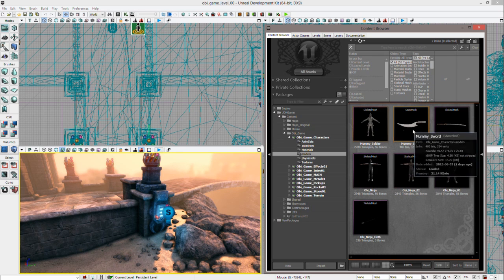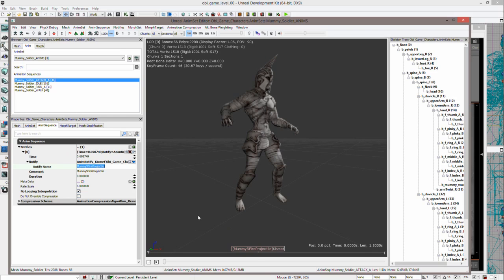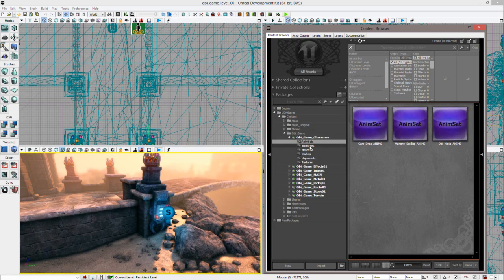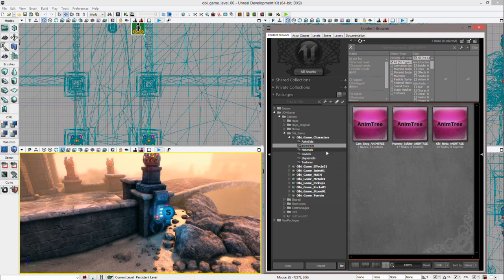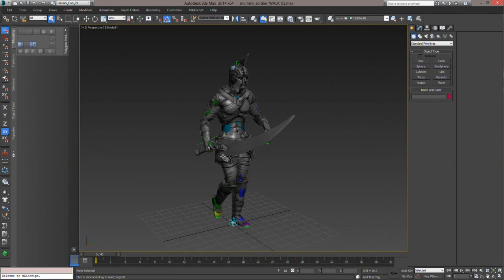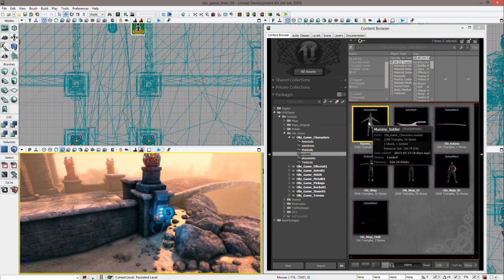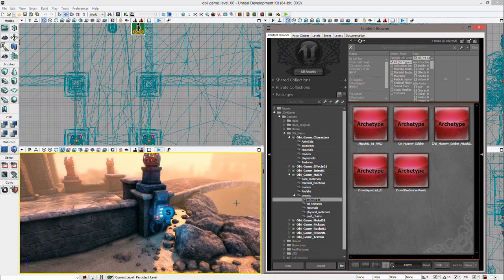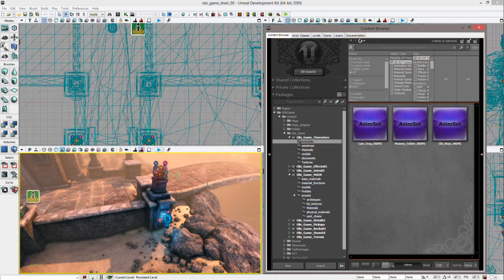36 UDK Game Using Kismet by Obi Wan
- Getting the enemy ready for Kismet setup.